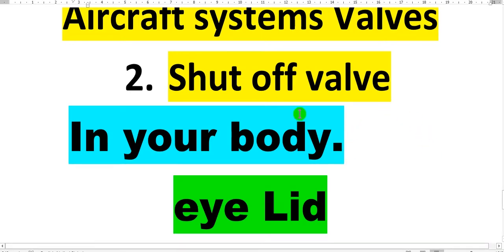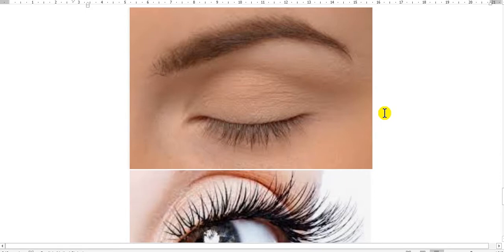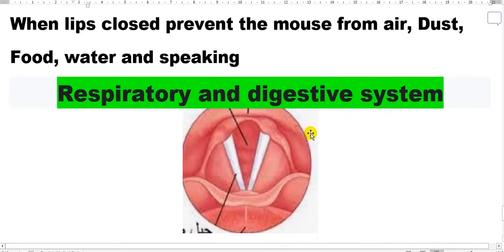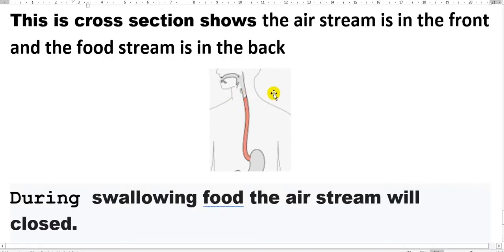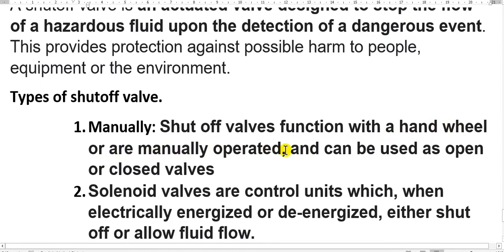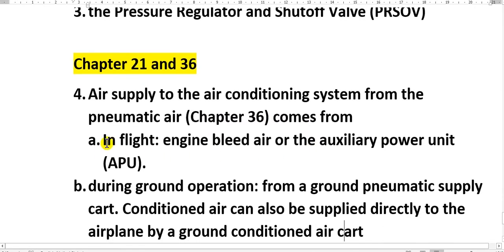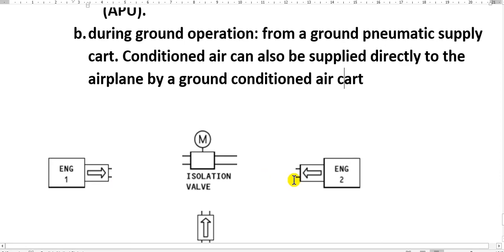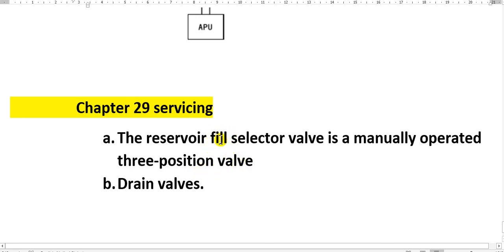Aircraft Systems Valves shut off valve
1. In your body
2. In aviation